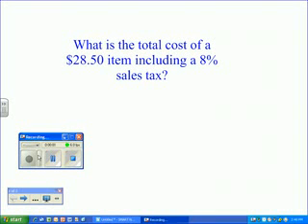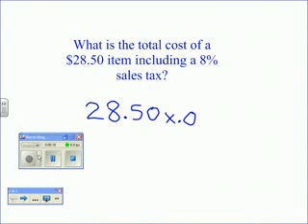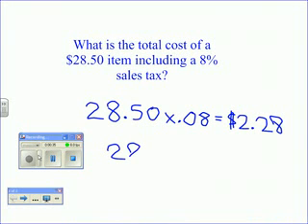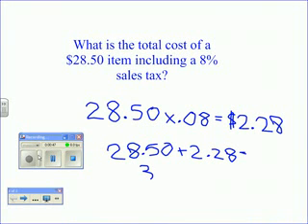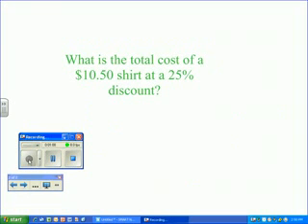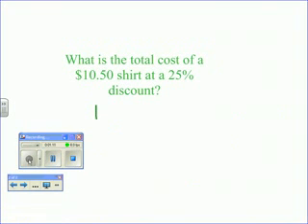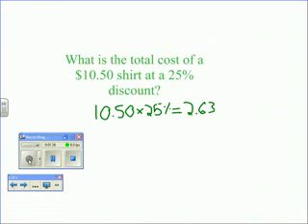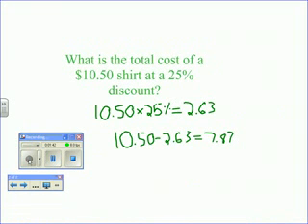sales tax and discount